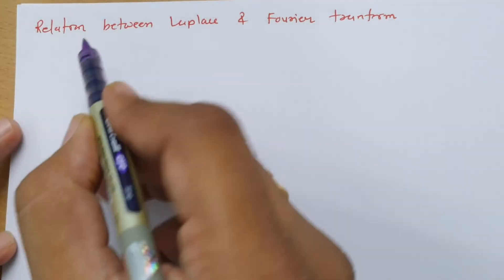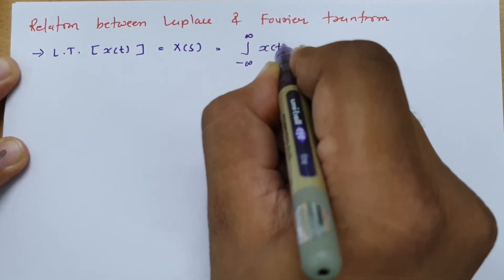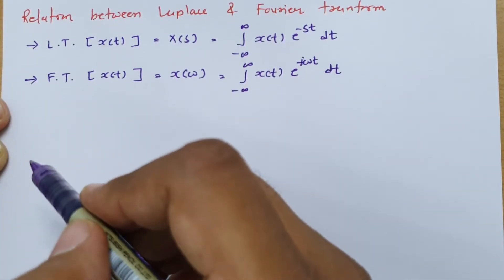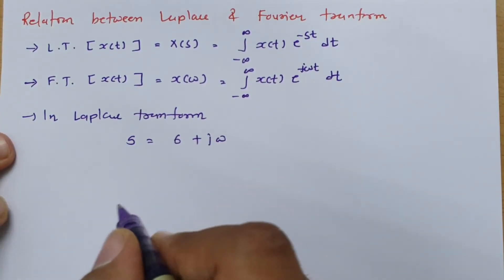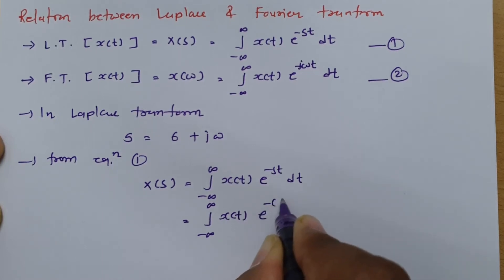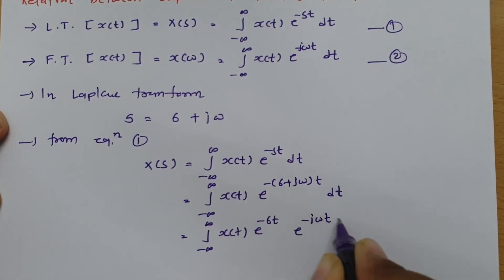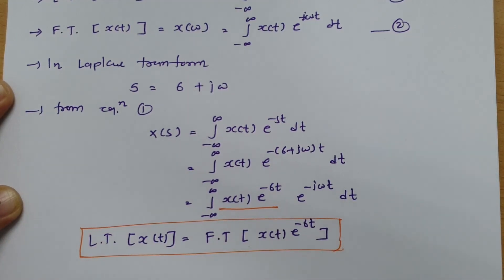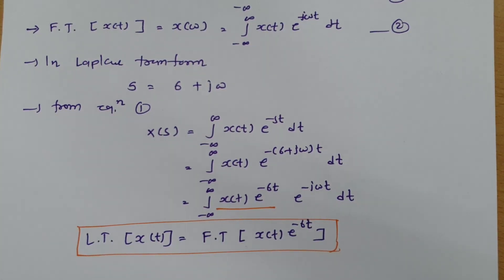Laplace Transform and Fourier Transform: Basics and How They Relate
Laplace Transform and Fourier Transform is covered by the following Outlines:

0. Laplace transform, Fourier Transform
1. Basics of Laplace transform
2. Relation between Laplace transform and Fourier transform